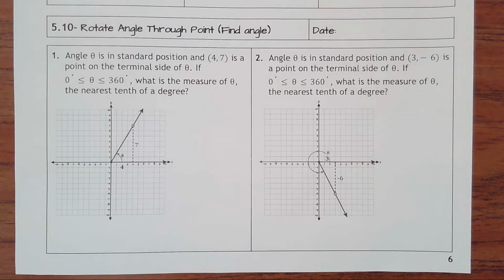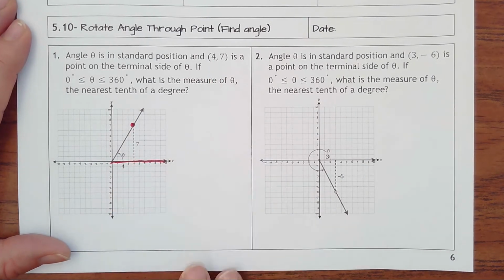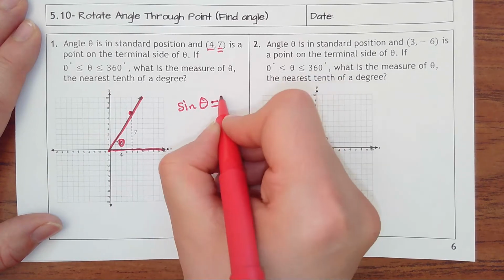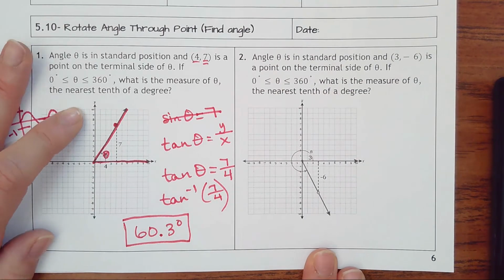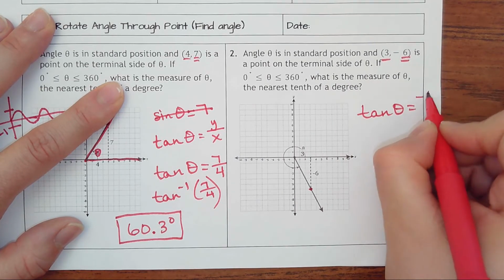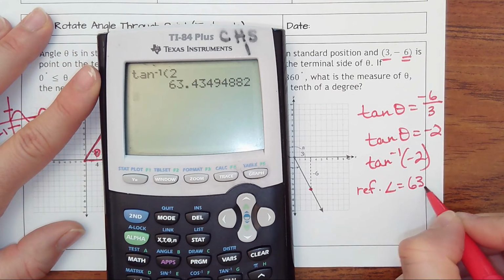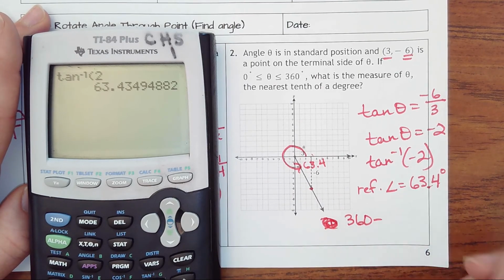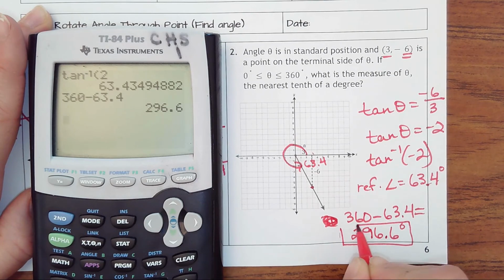5.10- Rotate Angle Through Point (Find Angle)